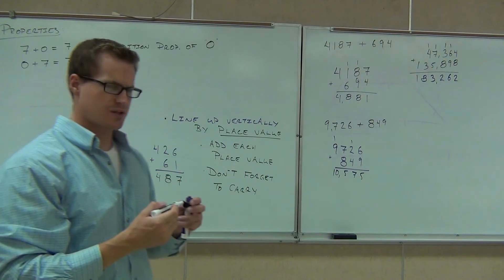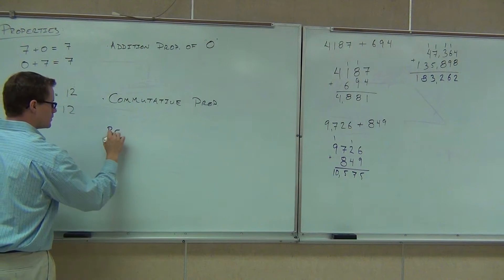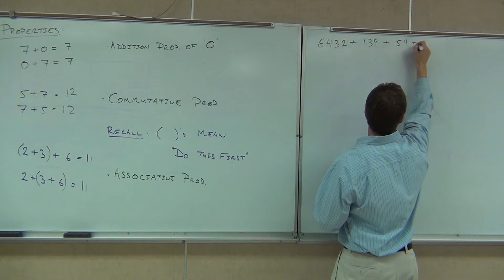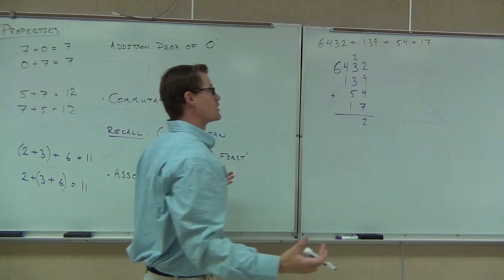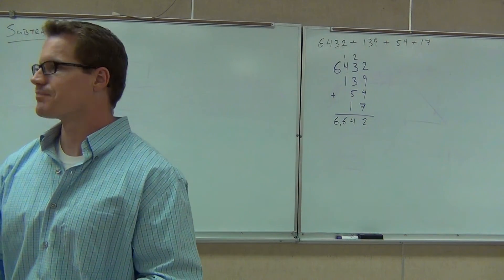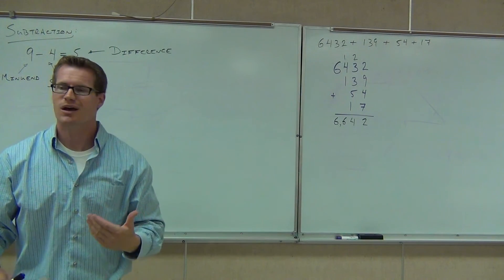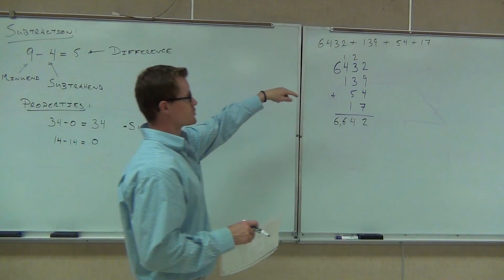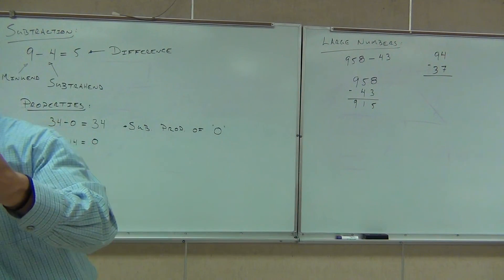Prealgebra Lecture 1.3 Part 2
Prealgebra Lecture 1.3 Part 2:  Addition and Subtraction of whole numbers.  Perimeter.